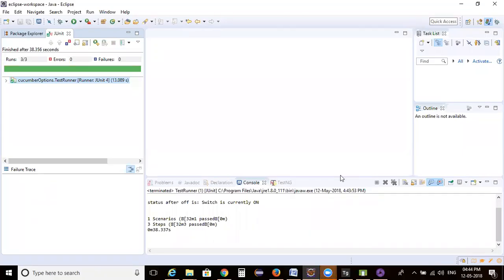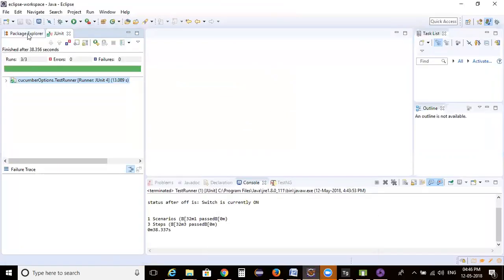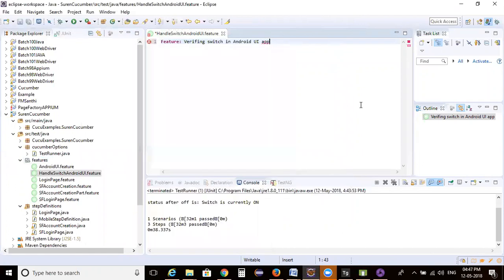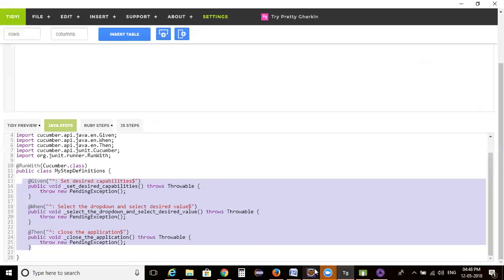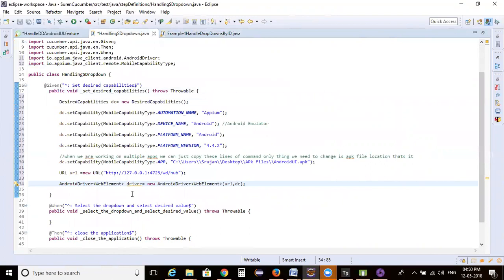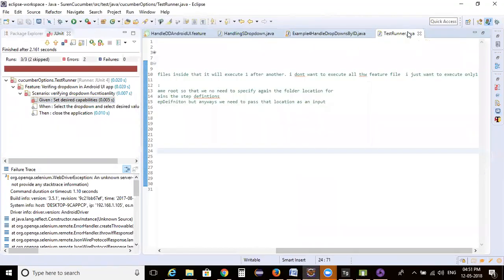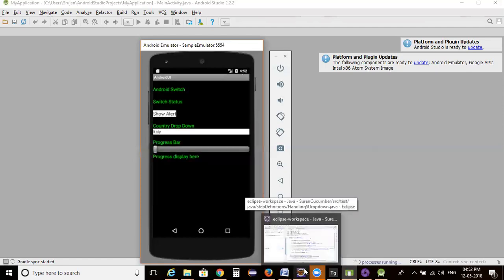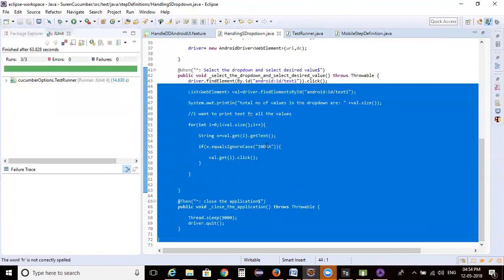Integration feature file with Appium code|| Cucumber BDD Framework for Beginners